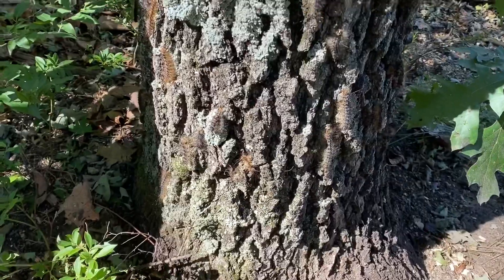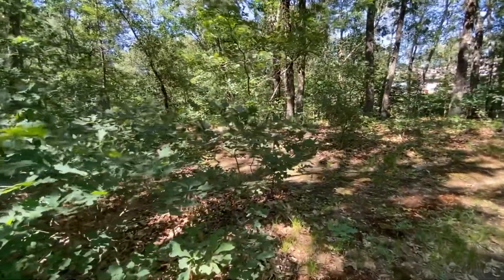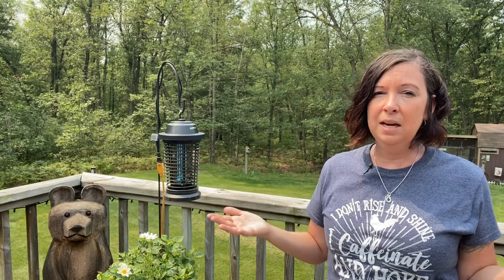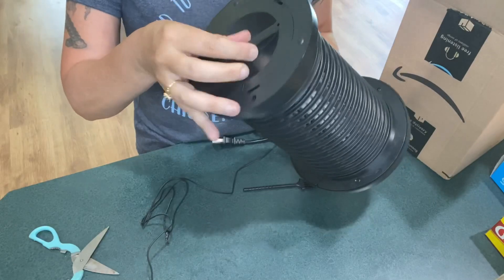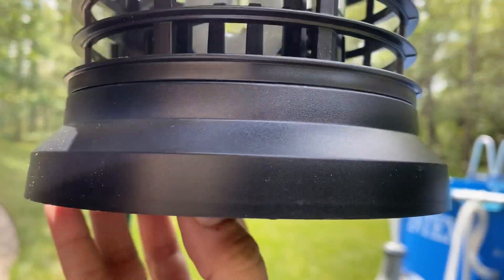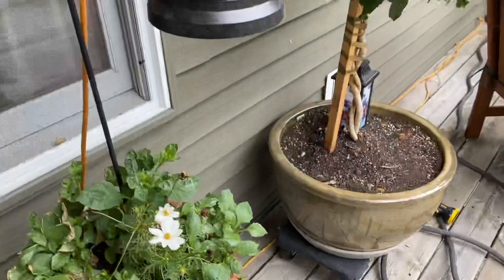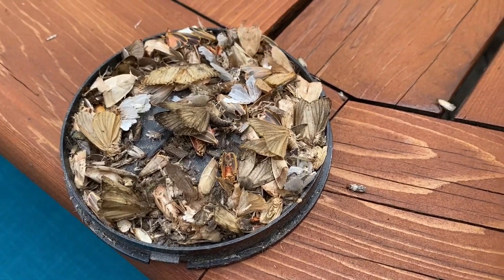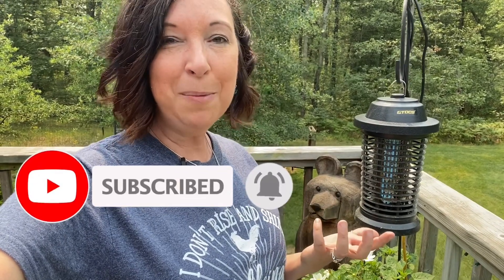PROTECT your trees from Gypsy Moths with a Bug ZAPPER!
Gypsy moths can be very destructive. Wiping out all your trees and potentially your gardens. This is a review of a bug zapper which was purchased to try and slow the reproduction of the moths and help save the trees.

Bug Zapper

Find Grow With Angie on all these platforms:
FB: Group - Grow With Angie
MeWE: Group - Grow With Angie
Clubhouse - @growwithangie
GreenRoom - @Angie AChickenMomma